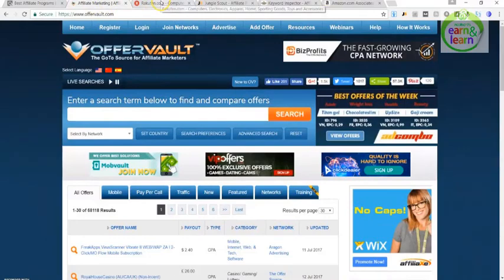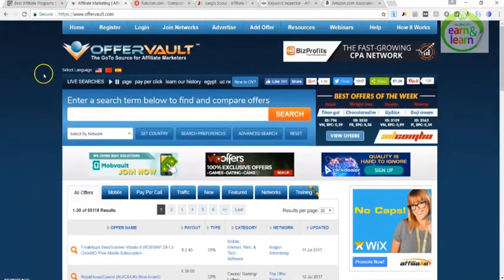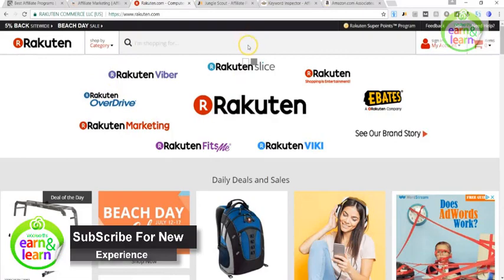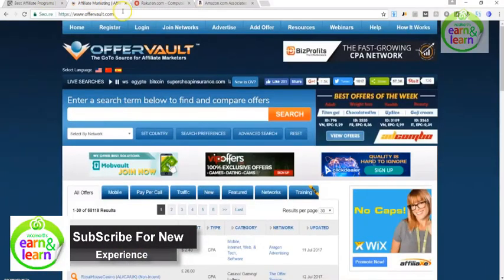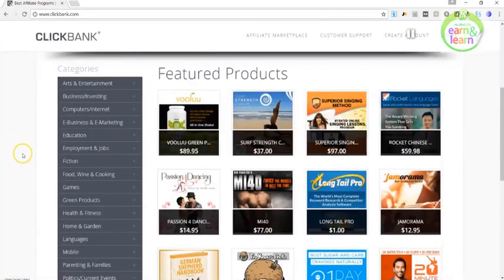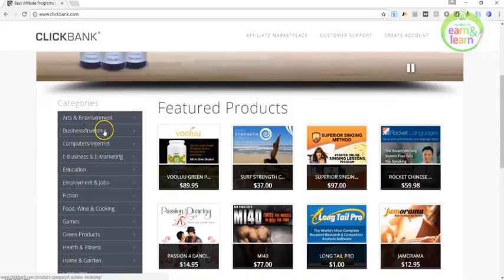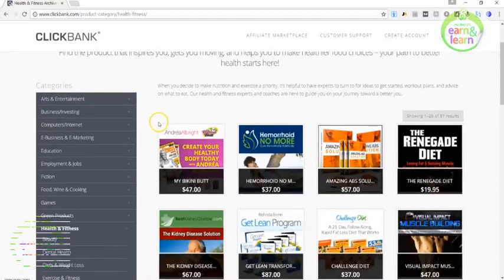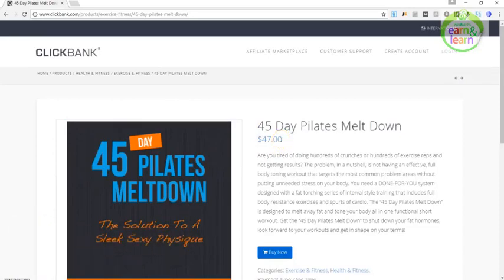Earn Money Affiliate Marketing on Email List ( part 03) Step By step Video Tutorial course